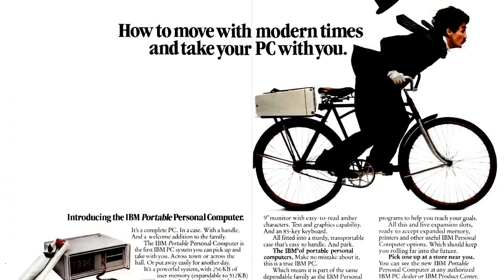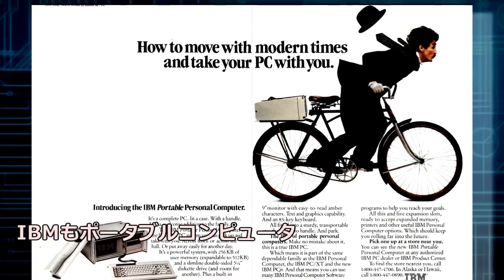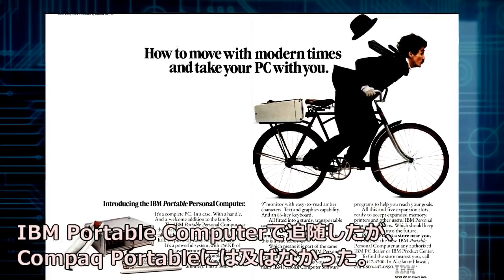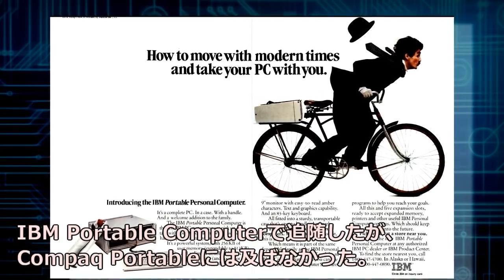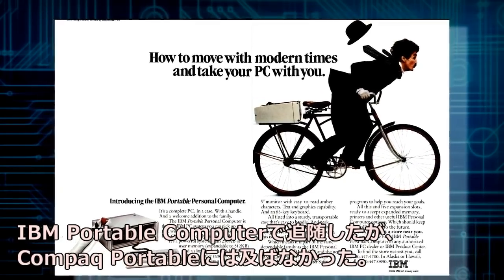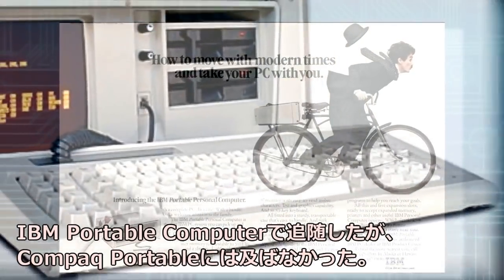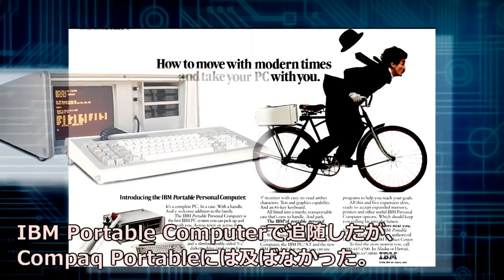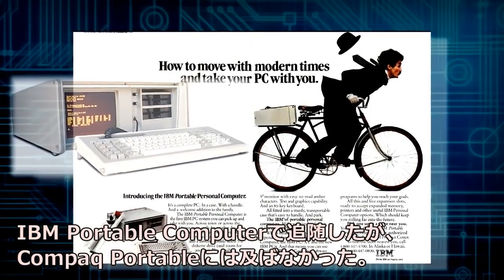【パソコン・PC互換機】4IBMPC互換機の誕生・IBMの罠を打ち破れ【ゆっくり動画】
世界標準パソコンの誕生。
巨人IBMは、パソコン市場のリーダーとなり歴史後動き出す。
そこへ、ベンチャー企業のCompaqが出現する。
Compaqの巨人IBMに立ち向かう物語。

【この動画に関連するいままで作成した動画はこちらからどうぞ】

【オススメ動画再生リストまとめてみました】

【音源・効果音使用元】様
・素材ライブラリー - ニコニ･コモンズ - niconico